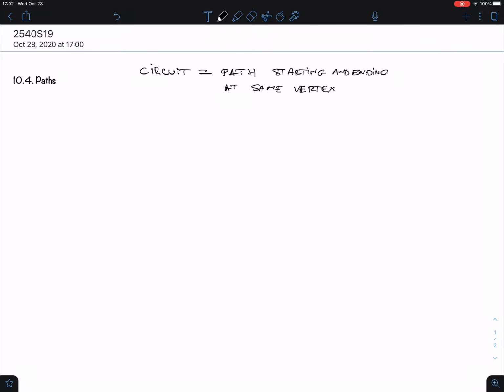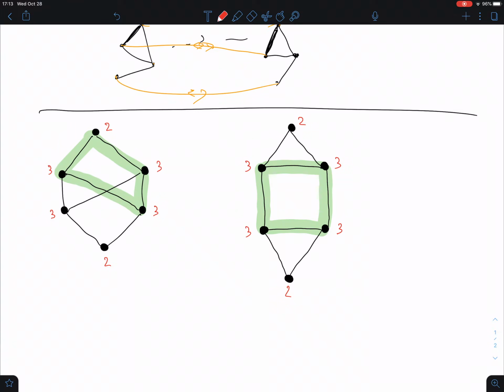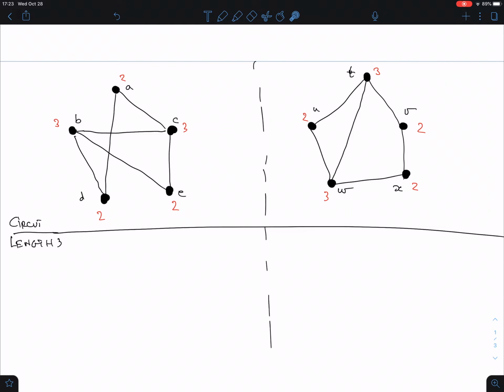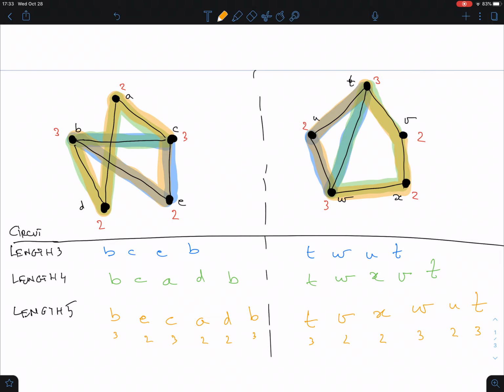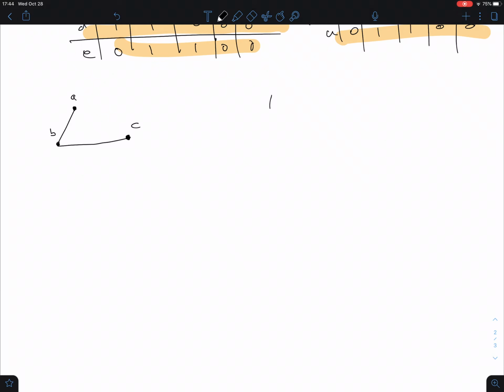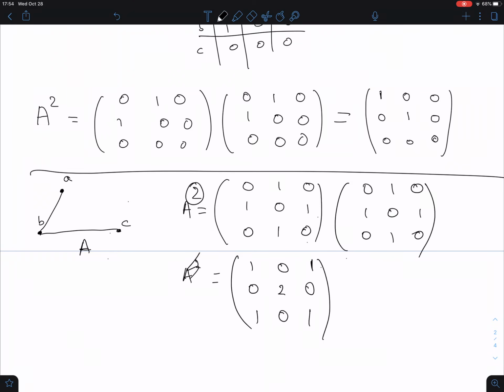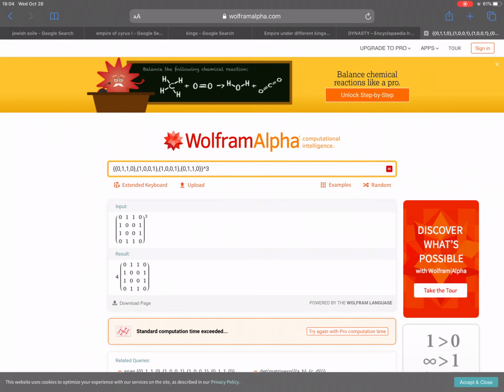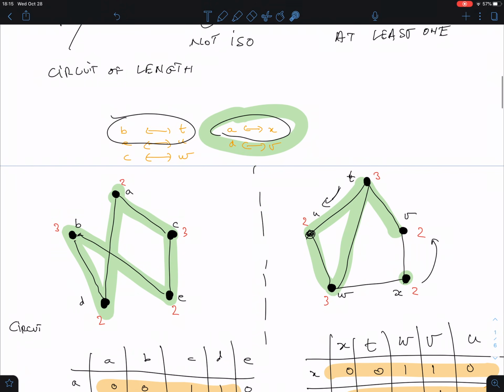2540S19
Lecture on 10.4 Paths. The reason I couldn't find other paths of length 5 at the end was because I was missing an edge (between b and c). So here are now two more circuits of length 5: a c b e c a and a c e b c a. So the count of 4 was correct!